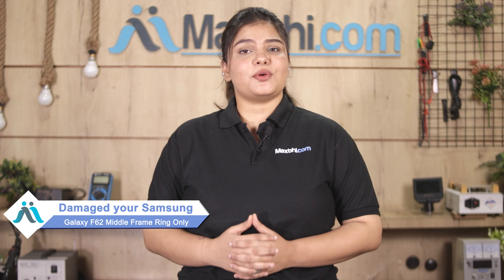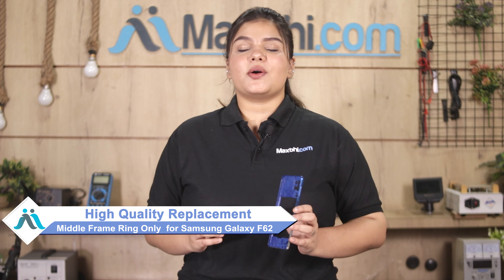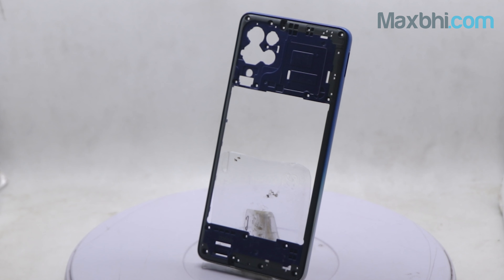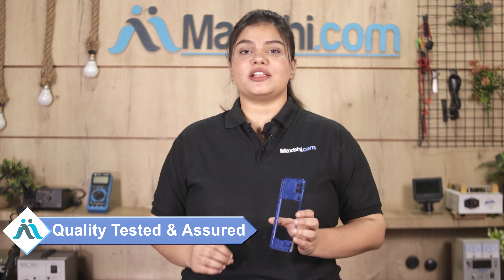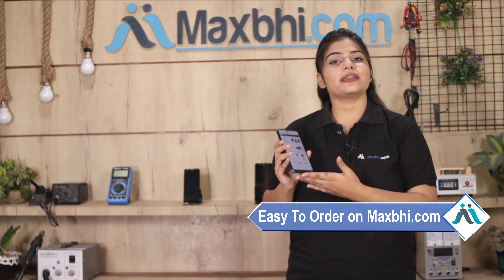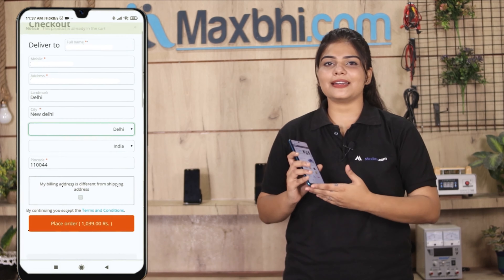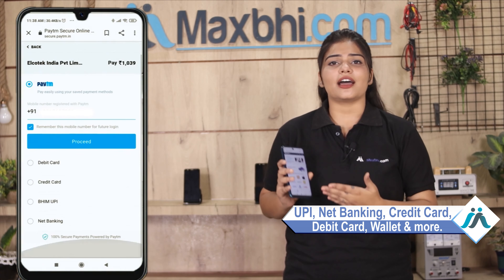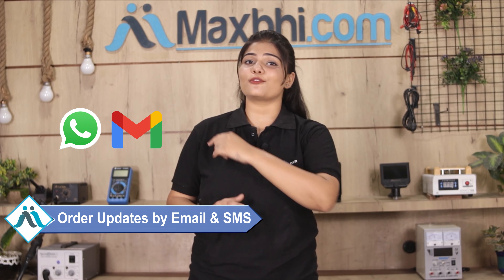Buy Samsung Galaxy F62 Middle Frame Ring Only, Free Delivery High Quality Best Price Maxbhi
Damaged Middle Frame Ring Only in your Samsung Galaxy F62? The replacement Middle Frame Ring Only for Samsung Galaxy F62 comes with replacement warranty and the shipping is done in secured packing to make sure you get the product in perfect shape.